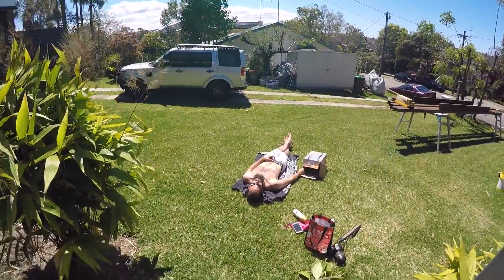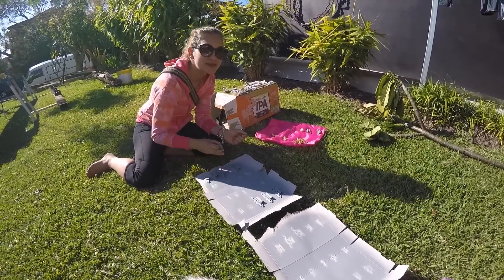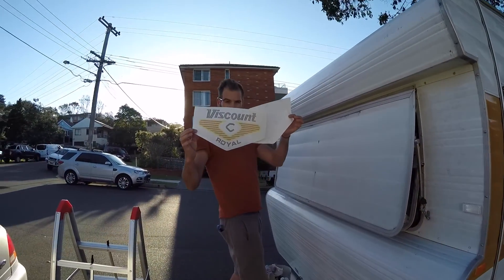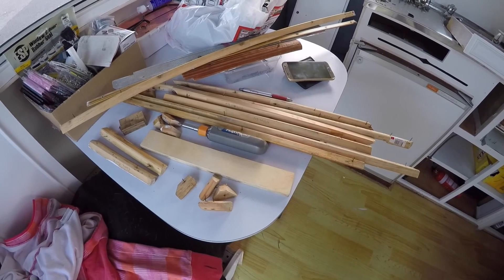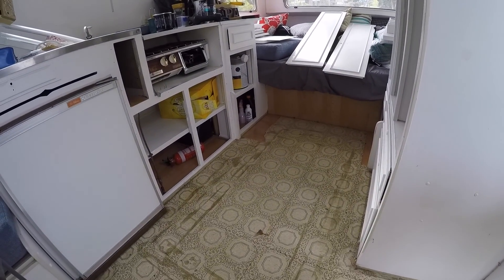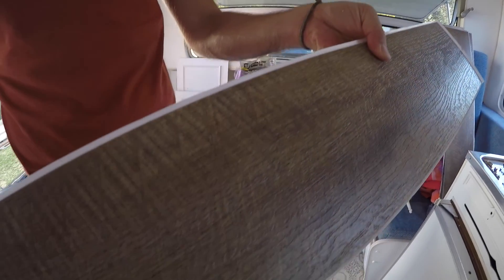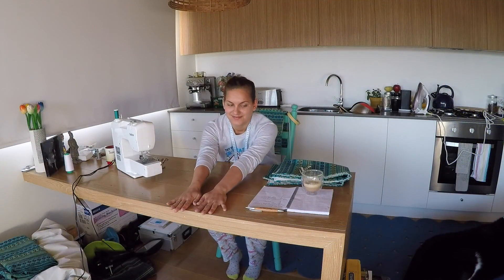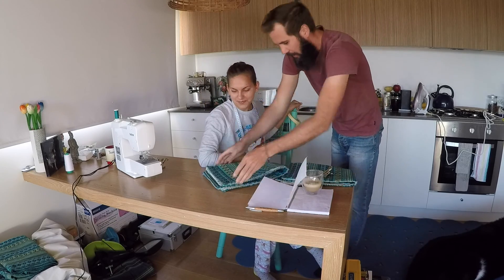Iago: Viscount Caravan Renovations - Black Pepper Abroad (Part 5)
Almost there! Agnes and I spend time on the cosmetic details of our vintage Viscount caravan. New decal, vinyl floor and curtains. The big reveal is around the corner.

I Love You - Vibe Tracks